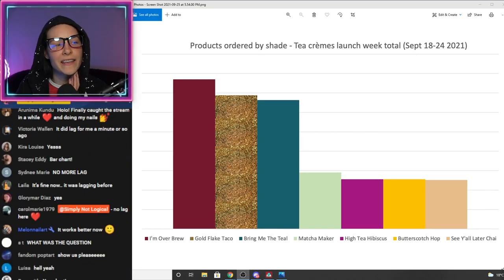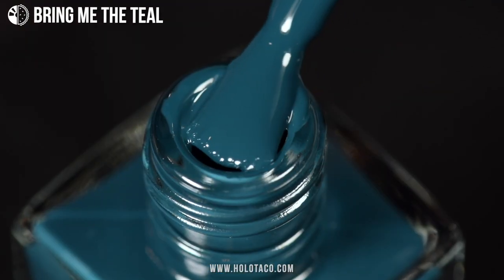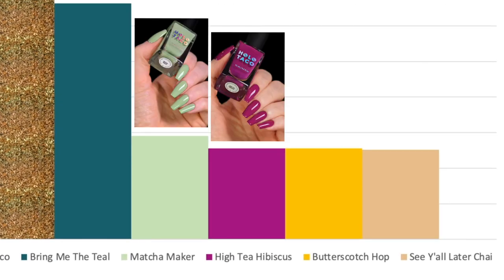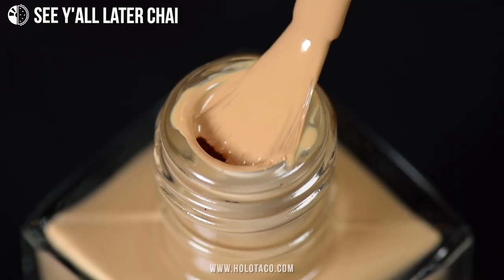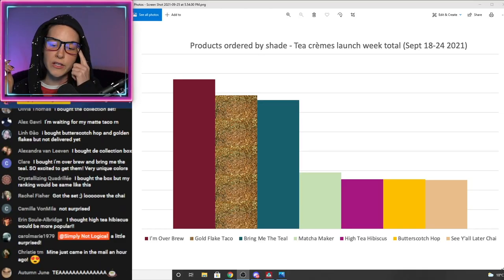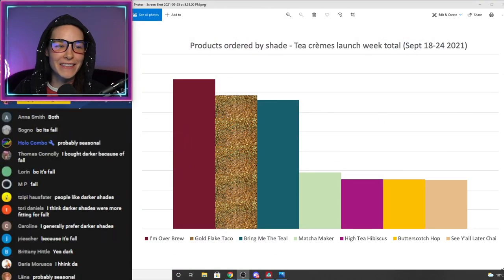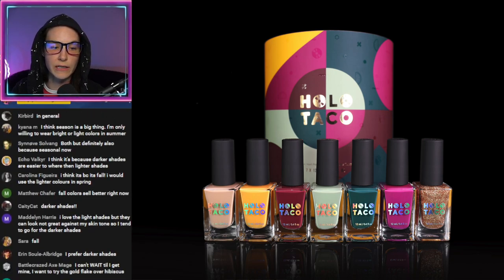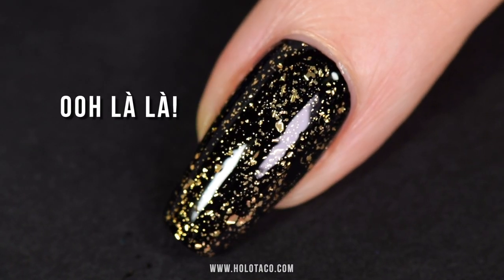Which polishes sold the most? Holo Taco Tea Collection📊 - Simply Stream Highlights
HOLO THERE! Simplystatslogical gives you the real tea = data📊!! Which shades from the new @HoloTaco launch sold the best? Which ones sold the least😳  Are the results what you expected?

***Limited edition*** Tea Collector's box now sold out (individual polishes in stock as of posting this)
Paint with me and use paintwithsimply on socials to show me your mani!